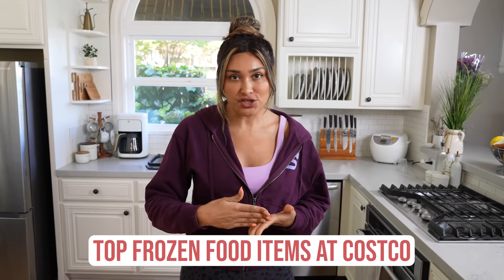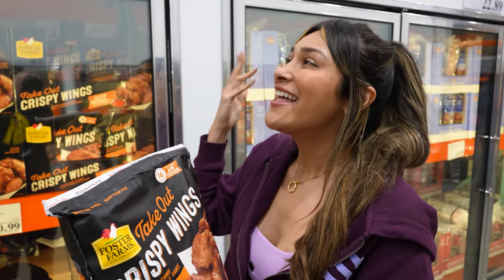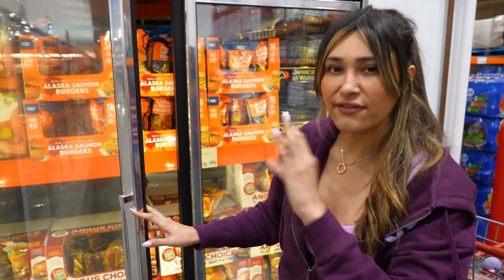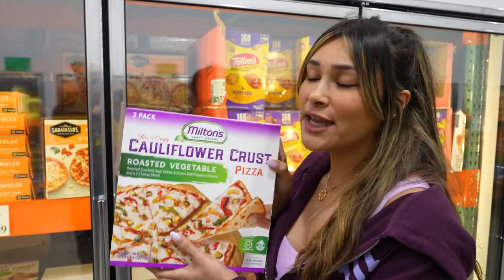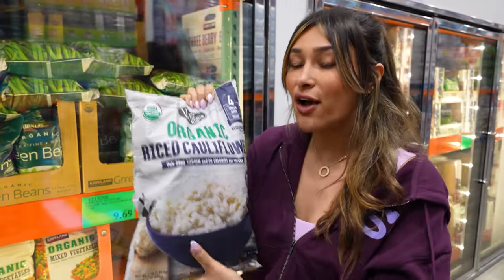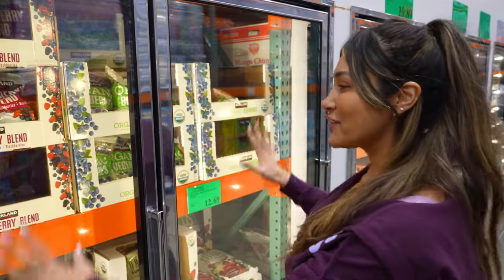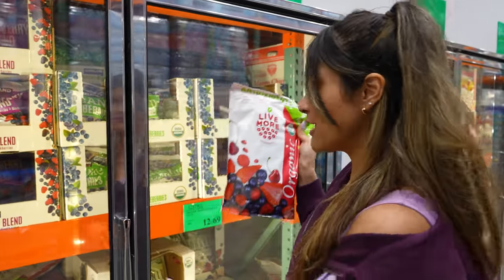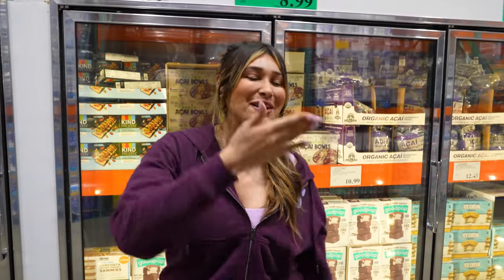The Best Frozen Items To Buy at Costco! | Healthy and Low Carb Foods For Weight Loss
Get Cometeer Coffee here: $20 off (1st & 2nd month) with code “LOWCARB”

Cometeer coffee is delivered straight to your door, its super convenient and is flash frozen for the best flavor and taste! I love that I can get a premium cup of coffee at home without a machine in seconds!